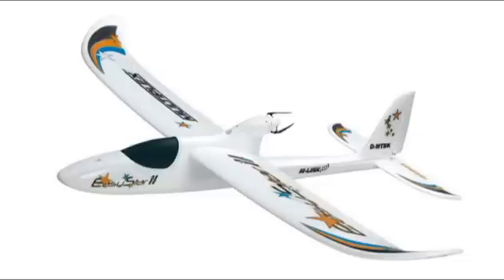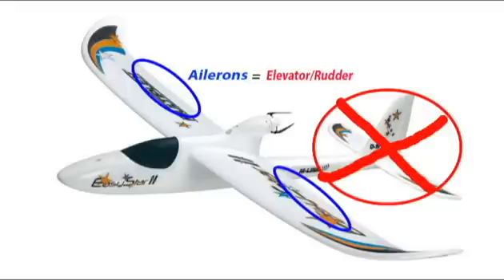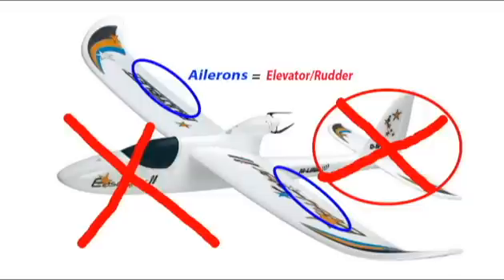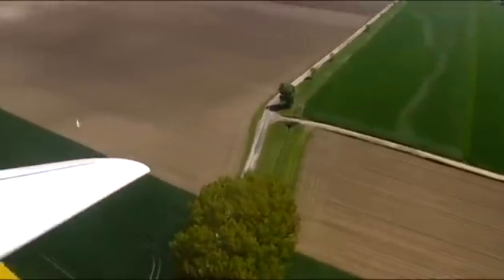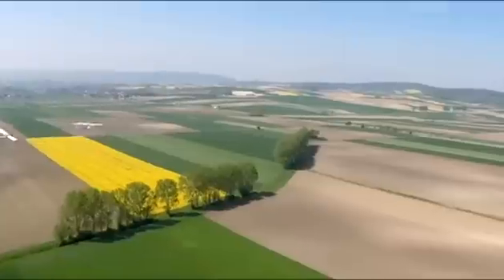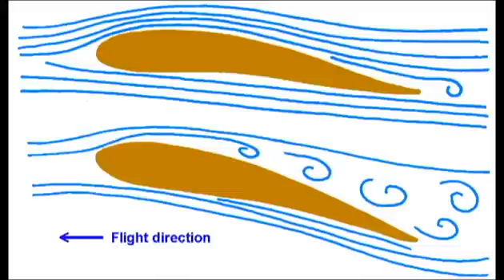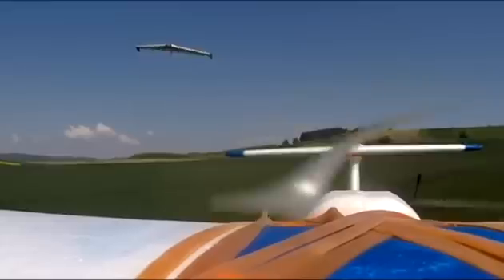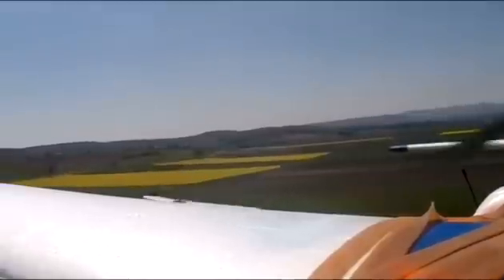What is the most efficient RC plane?